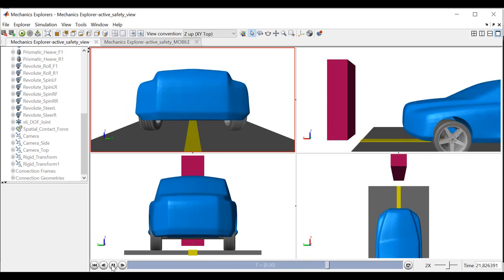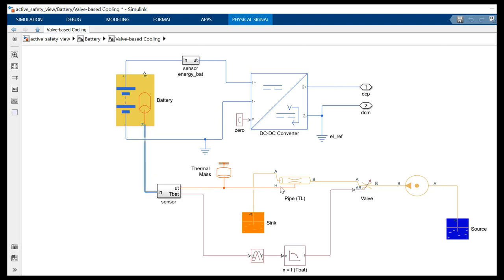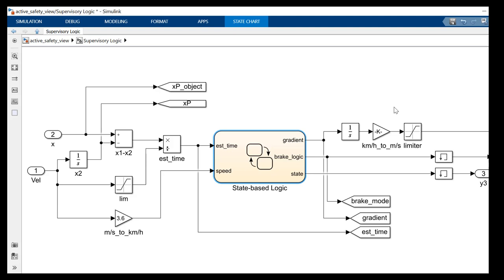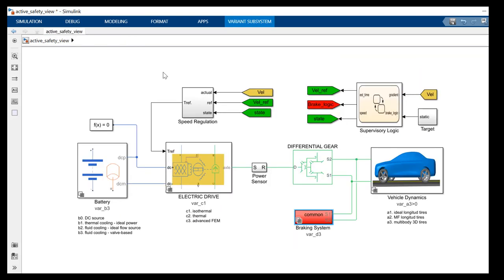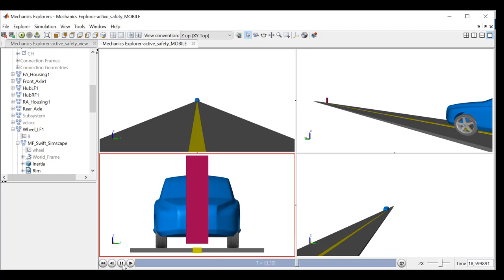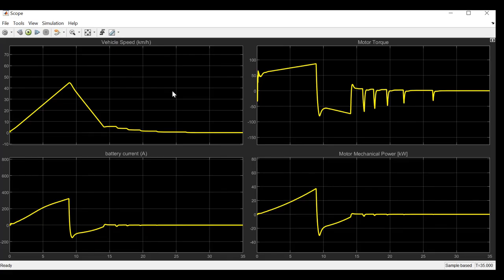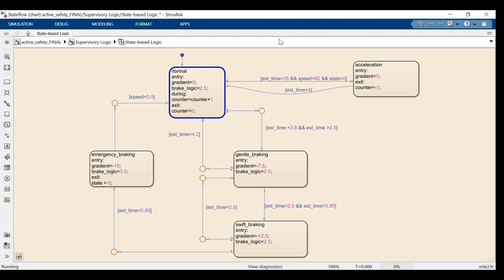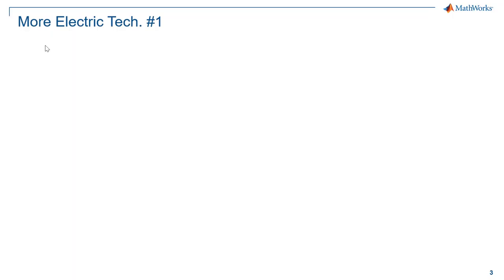More Electric Tech 1. Regenerative Braking for an Autonomous EV.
This video illustrates how regenerative (recovery of kinetic energy by the battery) and hydraulic braking collaborate in different scenarios for safe driving of an electric vehicle.

The models, which feature physical components and closed-loop control algorithms, use Simulink, Stateflow and Simscape from MathWorks.